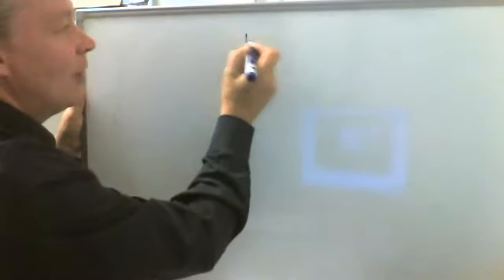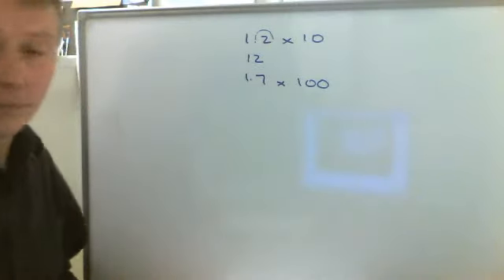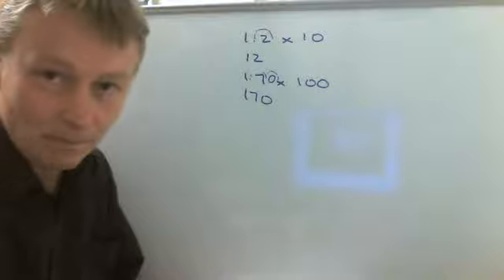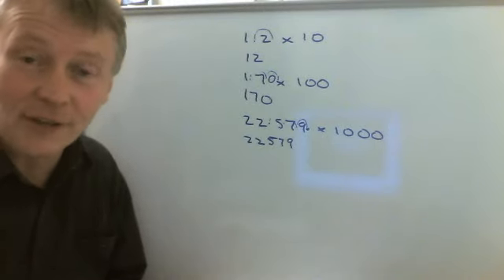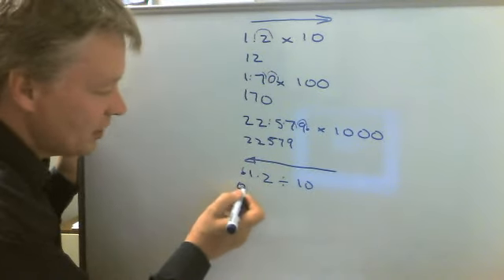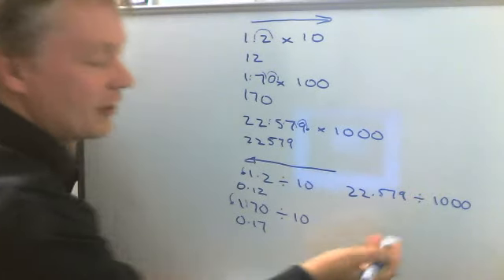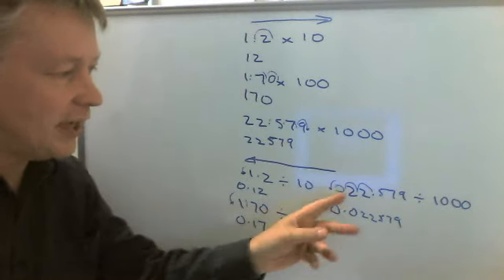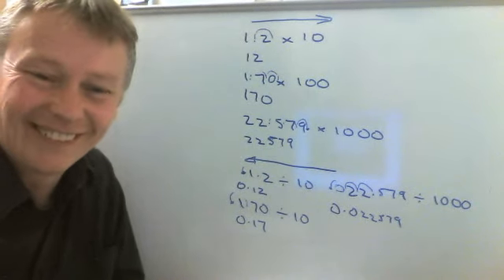Multiplying and dividing by 10, 100 and 1000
for SATS to GCSE videos and more